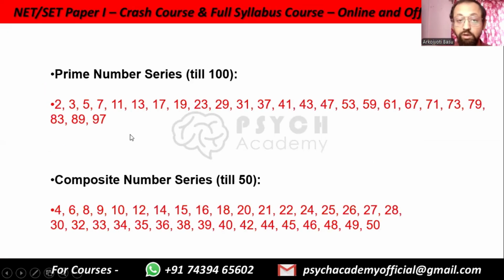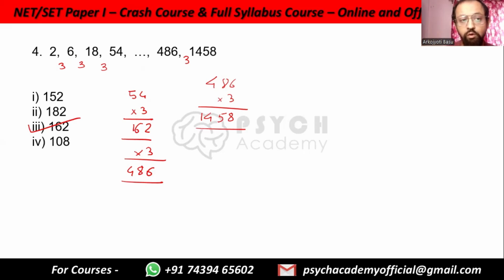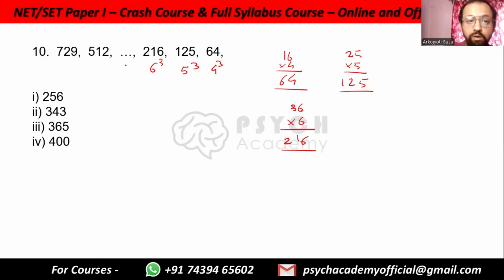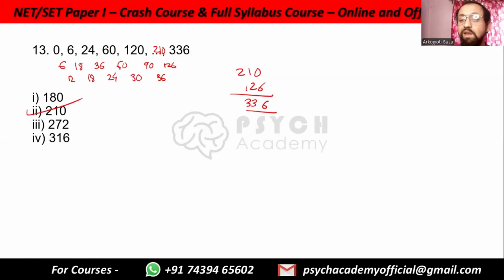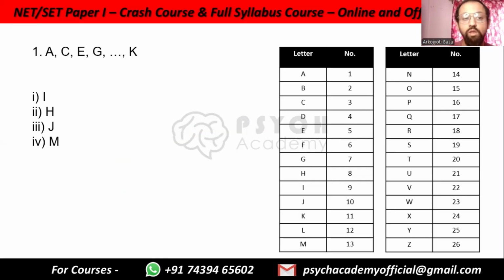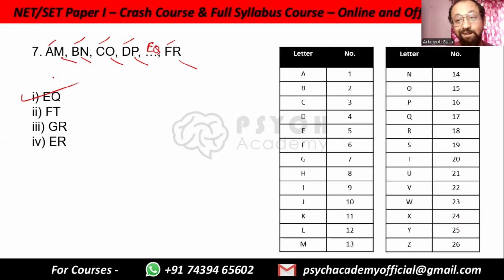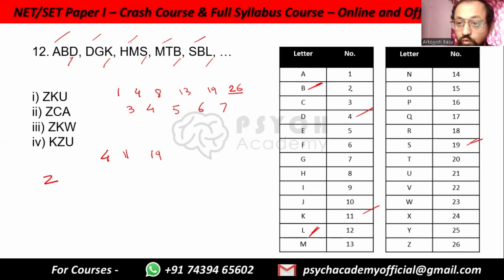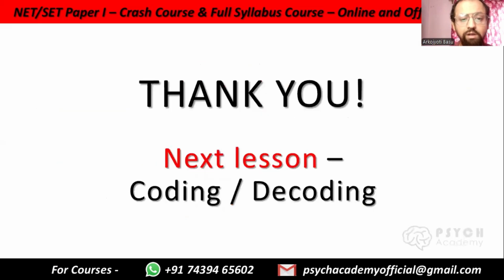Mathematical Reasoning Lesson 1 | UGC NET Paper I / General Paper | Number & Letter Series | AJ Sir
Full Lesson on Number Series and Letter Series for UGC NET Paper I
Basics Covered
PYQs Solved

NET Paper I Crash Course and Full Syllabus Course available
Online and Offline Batches available
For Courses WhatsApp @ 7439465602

Available Courses
11-12 Psychology and Sociology for CBSE, ISC, WBCHSE, NIOS
BA/BSc Psychology
MA/MSc Psychology
CUET UG Psychology and General Aptitude
CUET PG Psychology
UGC NET General Paper / Paper I
WBSSC SLST Psychology